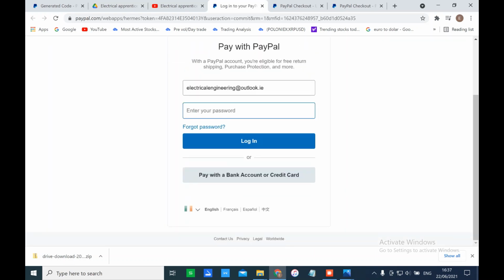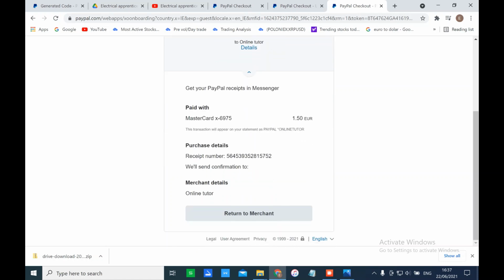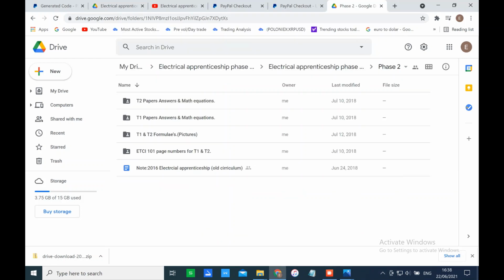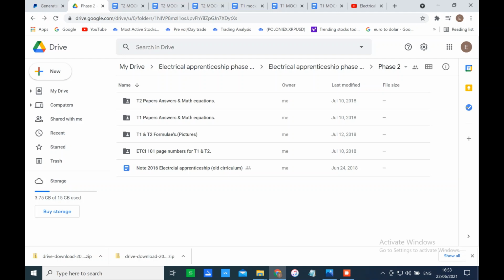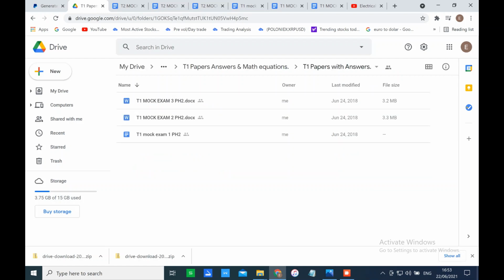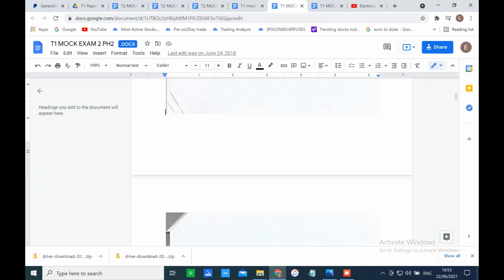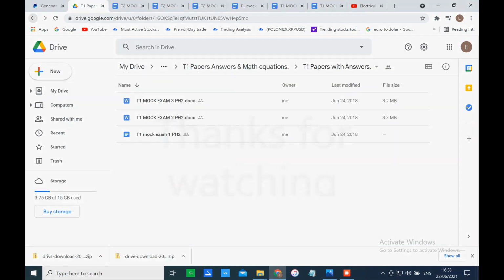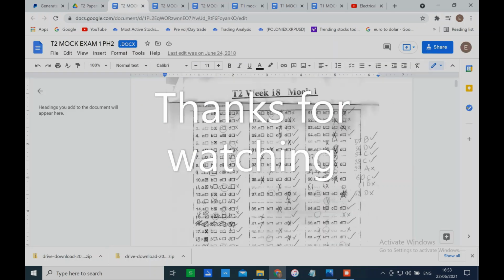Electrical apprenticeship Ireland phase 2 exam papers (link in description)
Buy electrical exam papers (old curriculum)
Phase 2 €55

When purchased click ‘return to merchant’ and you'll have access to the online folder which you have to download onto your laptop/usb so you don't have to buy it again to view!